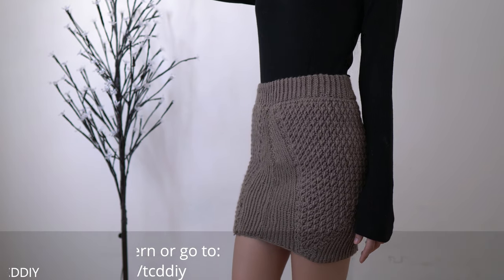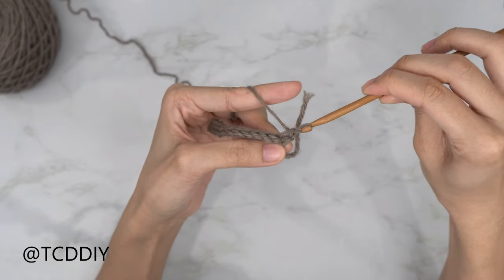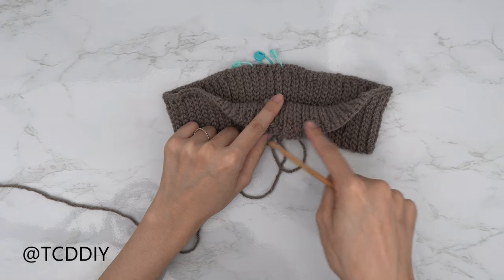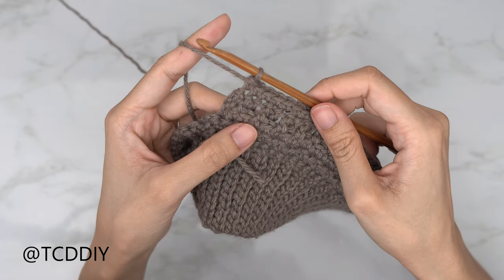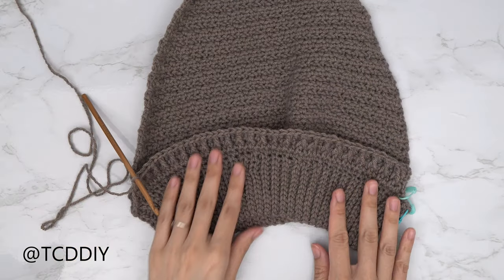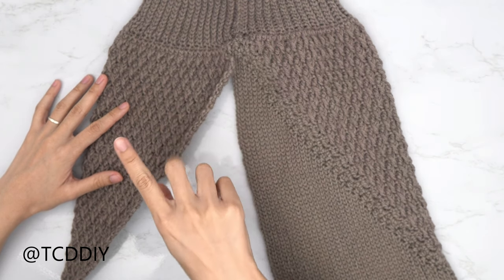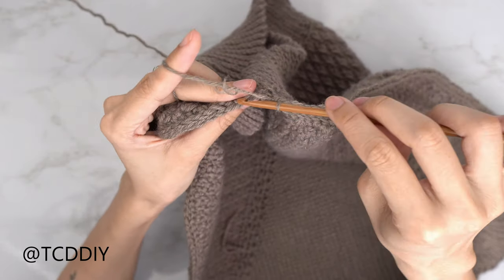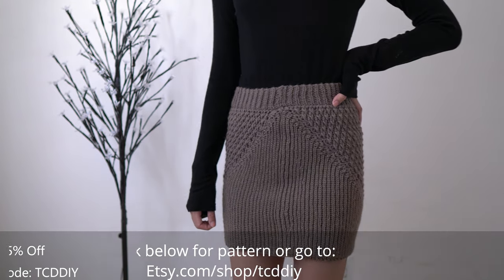Crochet Pencil Skirt | Pattern & Tutorial DIY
Finally got around to making a video that's been heavily requested! This skirt video's been a long time coming,  it took some careful planning but it's here and we're more than happy to share!

0:00 | Intro
0:53 | Tools
1:45 | Prep for Waist Band
2:42 | Waist Band
4:13 | Seam - Waist Band
4:28 | SC around Waist Band
6:15 | Insert SM's to Section off Detail
7:02 | Alpine Detail
13:56 | Other Alpine Detail
14:30 | Back Panel
18:33 | Other Back Panel
18:57 | Fill in Skirt
21:12 | Fill in Front
23:03 | Seam - Front Panel
24:12 | SC Along the Bottom

2. Must answer question that's within video